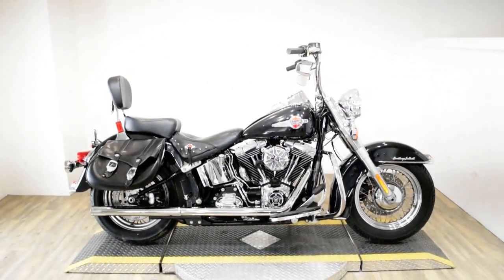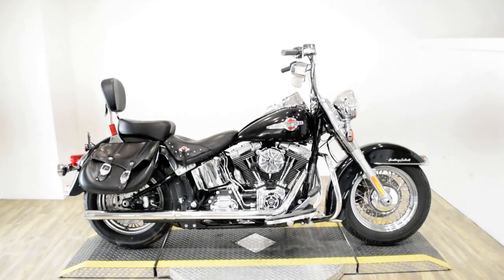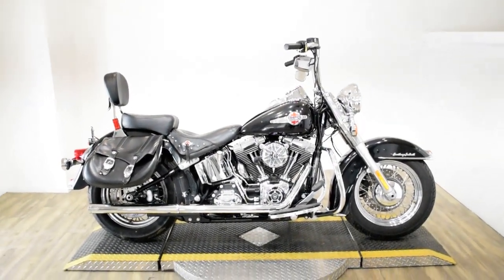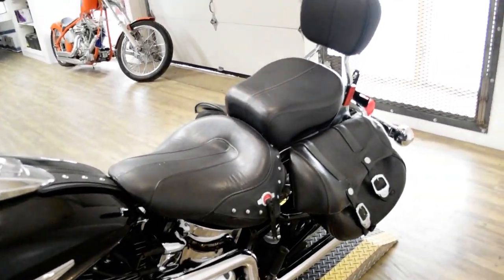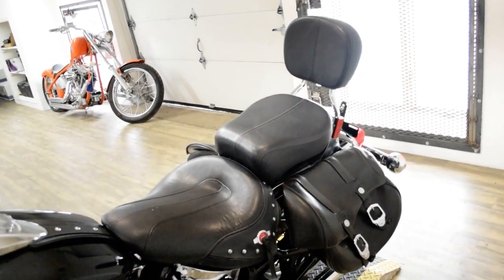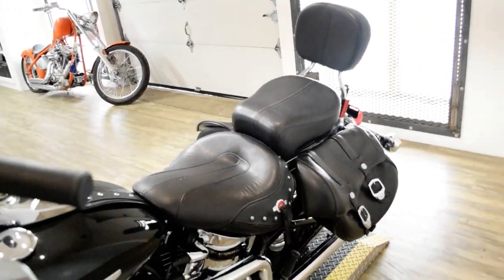2016 H-D Heritage Softail Classic | Used motorcycle for sale at Monster Powersports, Wauconda, IL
MONSTER POWERSPORTS
315 N. Rand Rd Wauconda, IL, 60084

HOURS: Tuesday-Friday 10am-7pm, Saturday 9am-6pm.

🏍~🏍~🏍~🏍 FOLLOW US 🏍~🏍~🏍~🏍